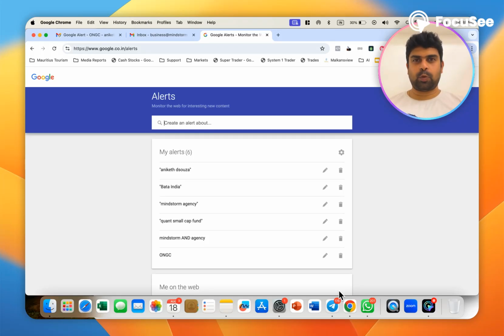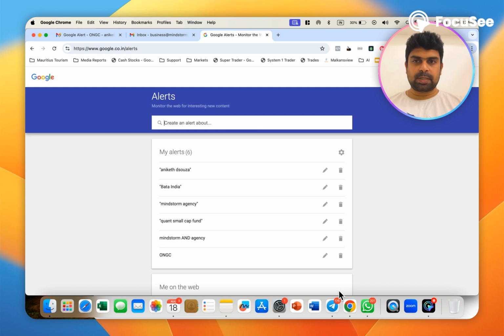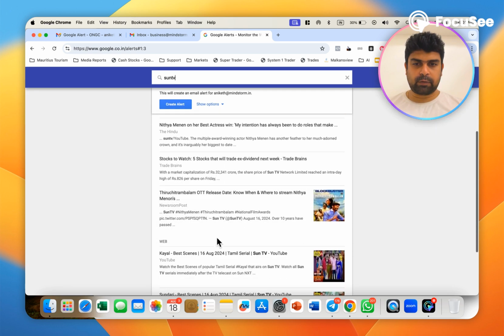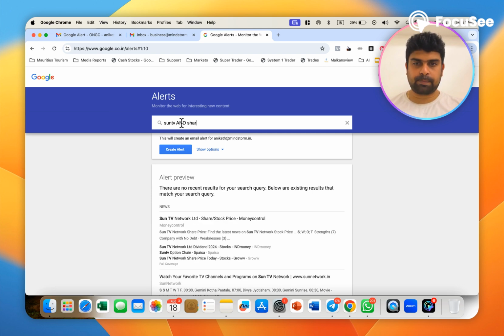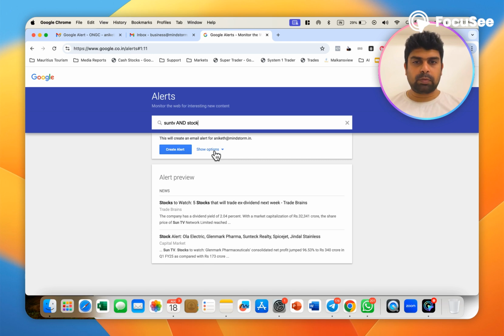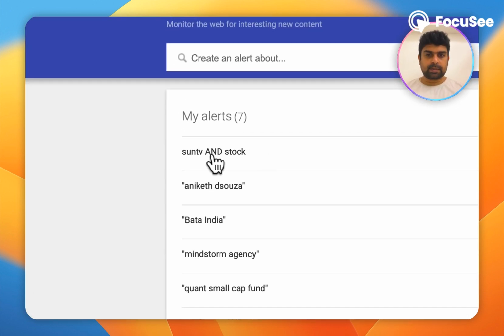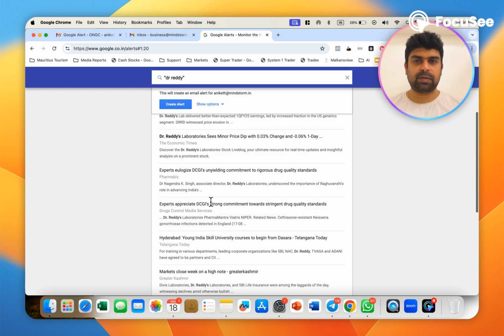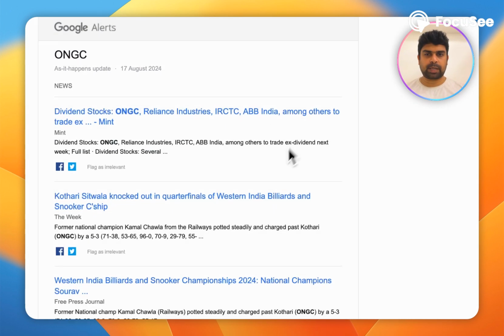Stock Traders Reveal: Why Google Alerts Changes Everything